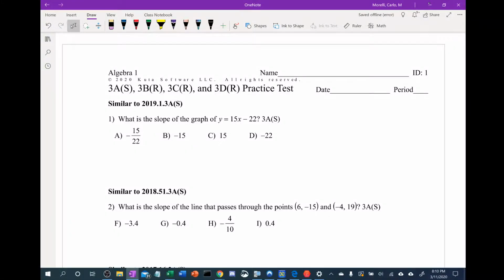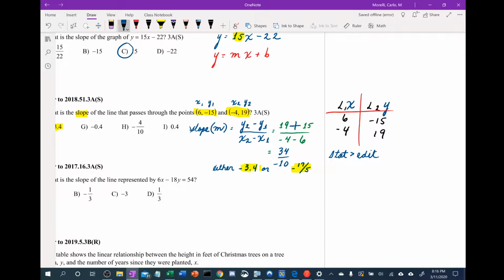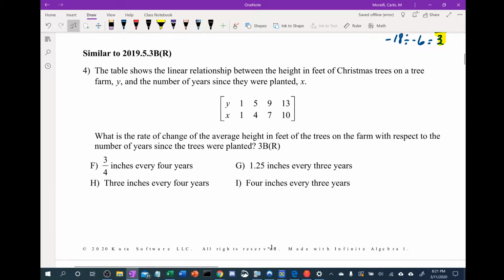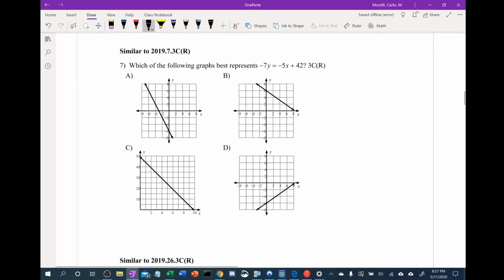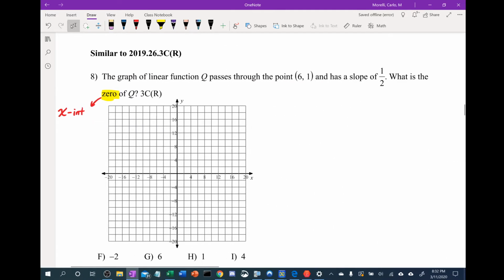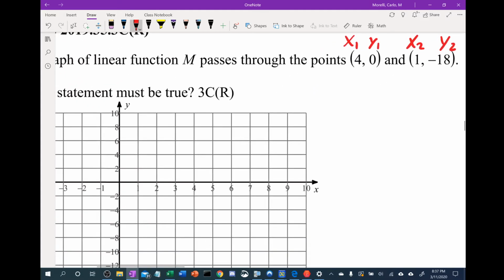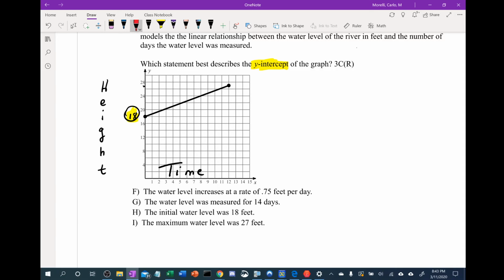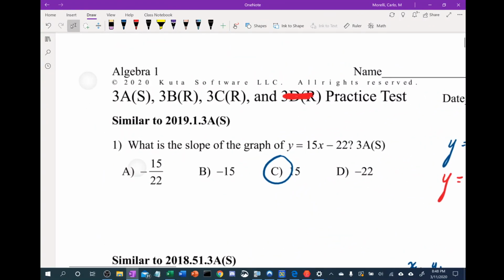3AS, 3BR, & 3CR Practice Test